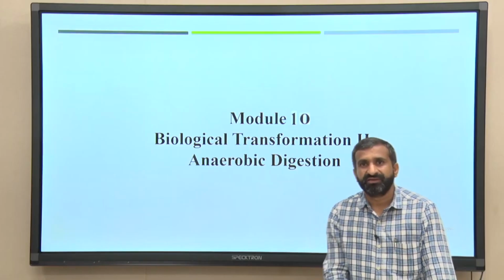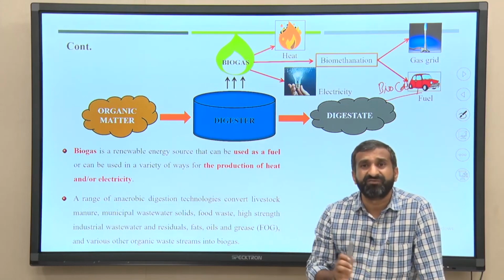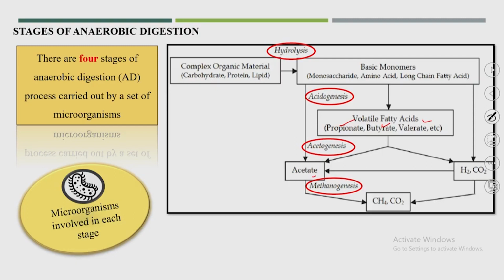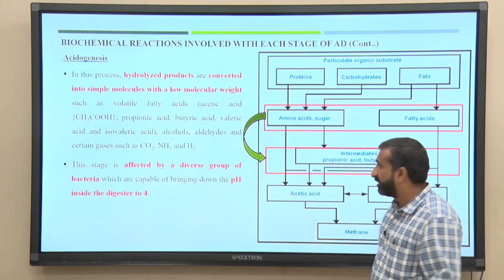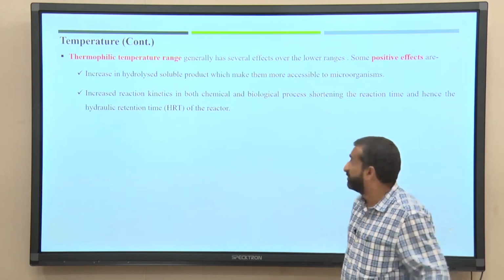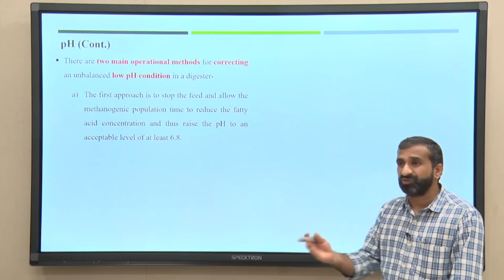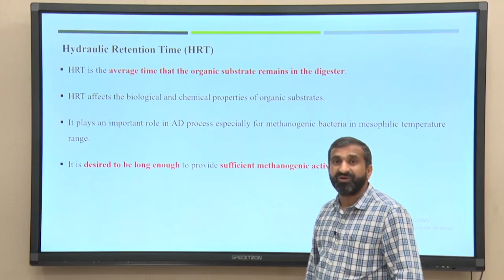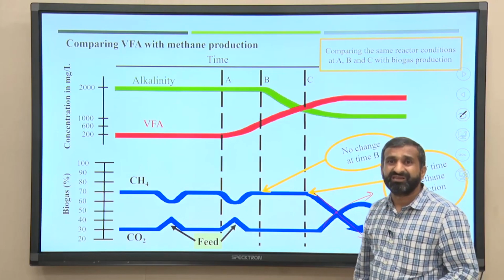Definition, stages and factors affecting anaerobic digestion